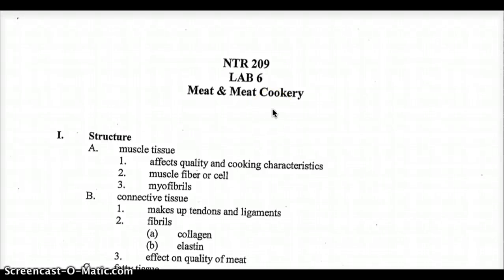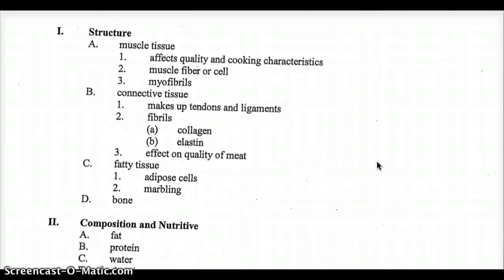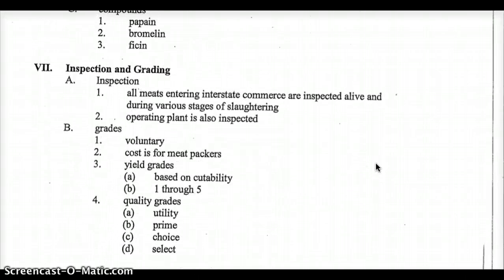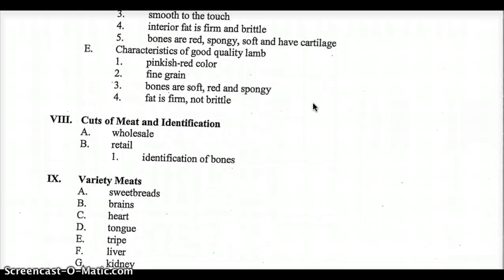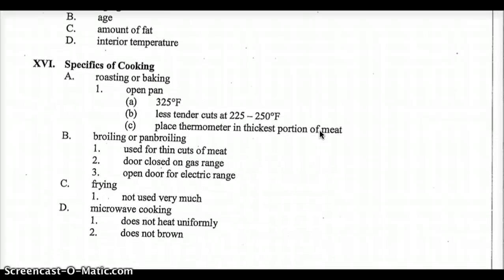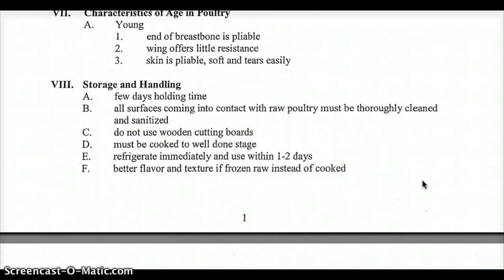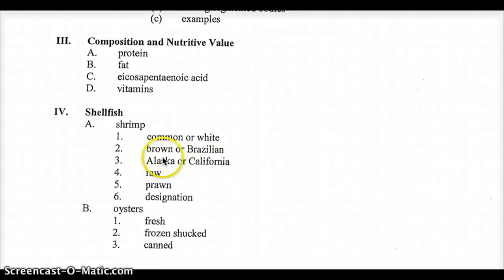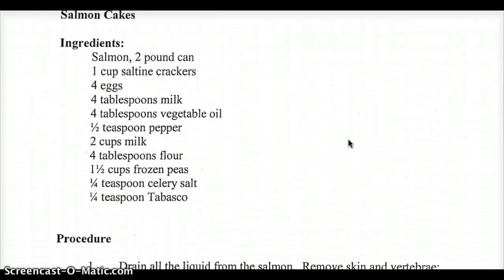LearnMoreFast: Fish/Poultry/Meat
NTR 209